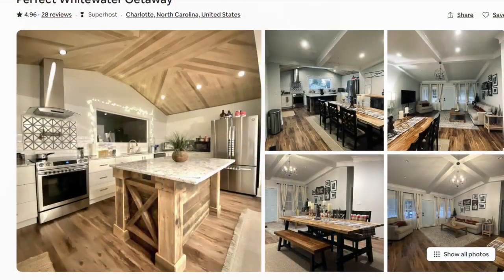US Whitewater Experience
I created this video for whitewater kayakers who are interested in paddling the US Whitewater Center rapids. I filmed all three channels with my GoPro and I filmed the hardest channel from land so you can get a good view of the rapids. I also mention a very nice AIR B&B you can stay at.